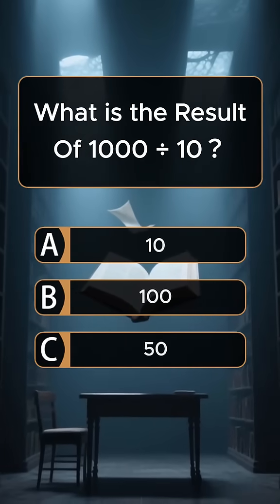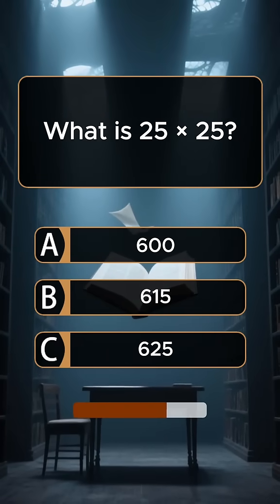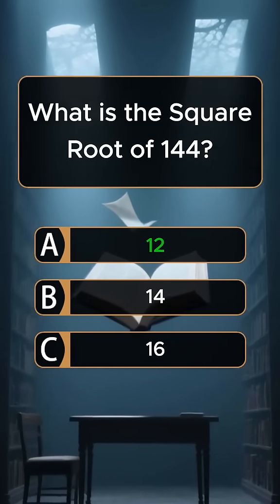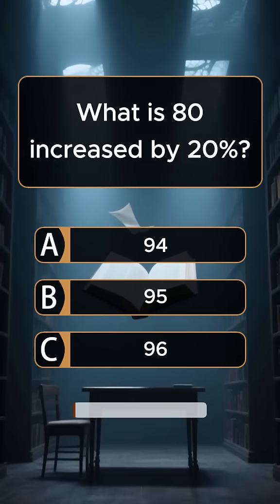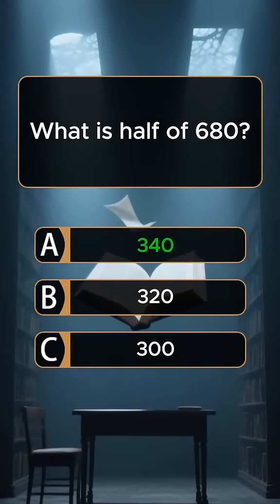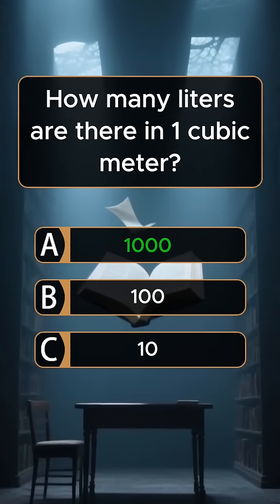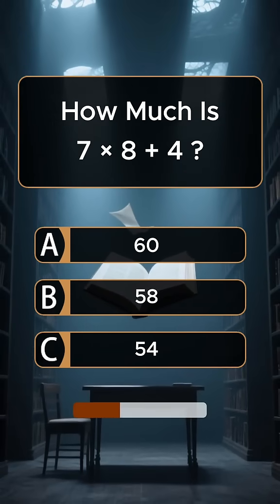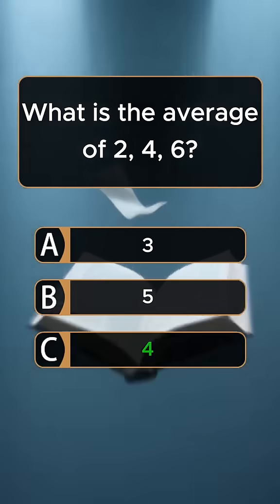Math quiz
mathematics quiz
mathematic quiz
math quiz national mathematics day quiz
mathematics
ultimate math quiz
mathematics trivia
mathematics puzzle
maths quiz
addition challenge
arithmetic practice
educational content
general knowledge quiz
math enthusiasts
math problems
math problems for 1st graders
math skills
maths trivia
mental math
multiplication table
multiplication table quiz
sum questions
ultimate math quiz